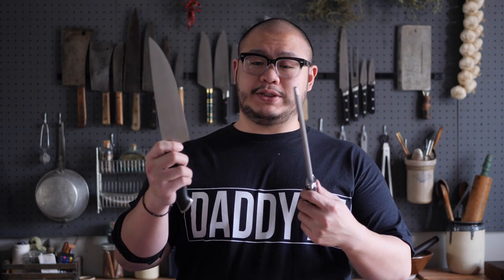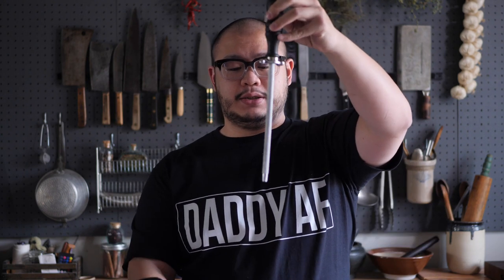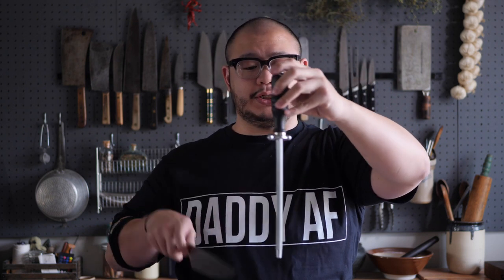Basic Knife Care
Have you ever put your chef knife in the dishwasher? You are in desperate need of help and can really benefit from this Basic Knife Care video. :)

Basic Maintenance Supplies:
Sponge I like
Soap I like
King 1000 Grit Stone
King 6000 Grit Stone
Flattening stone
Whetstone base
Regular Honing Rod
Ceramic Honing Rod

N/A